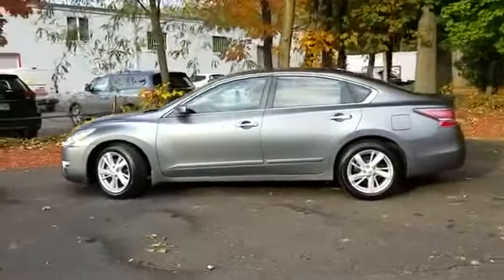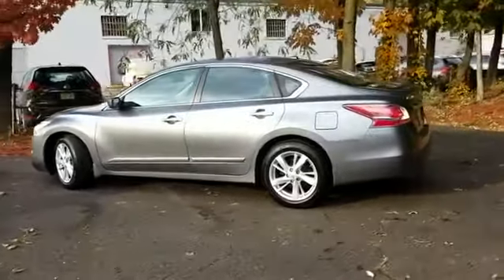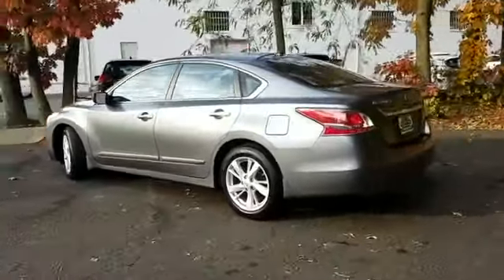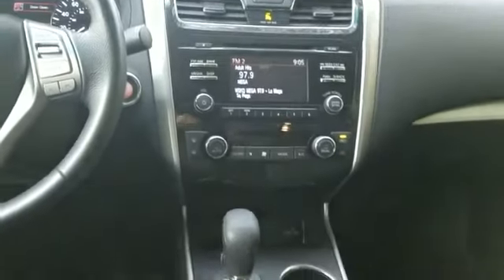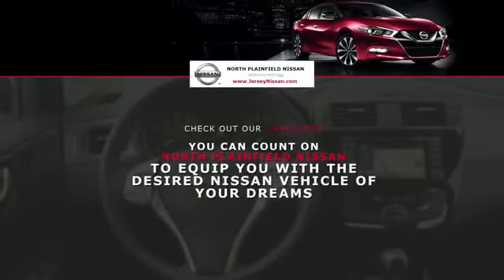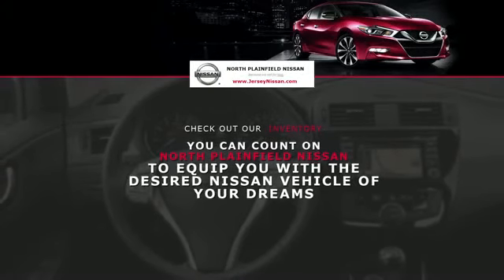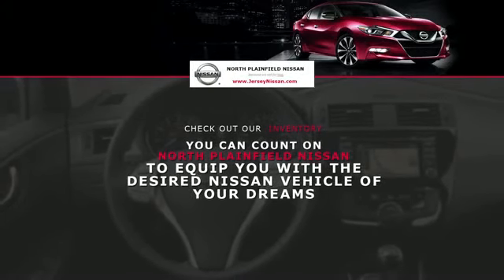2017 Hyundai Elantra SE North Plainfield, South Plainfield, Berkely Heights, Warren, Scotch Plains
2017 Hyundai Elantra SE North Plainfield, South Plainfield, Berkely Heights, Warren, Scotch Plains